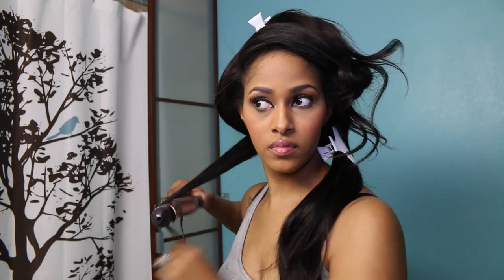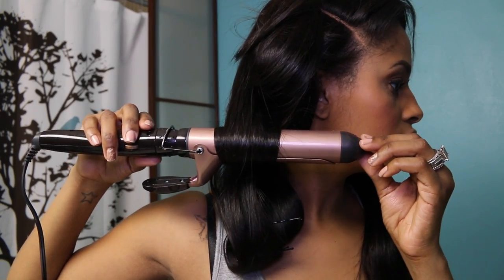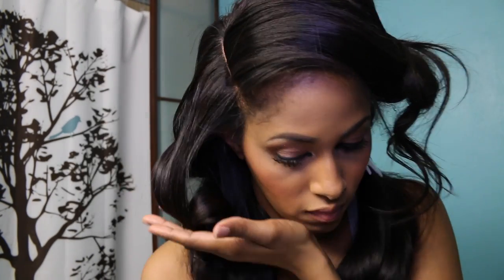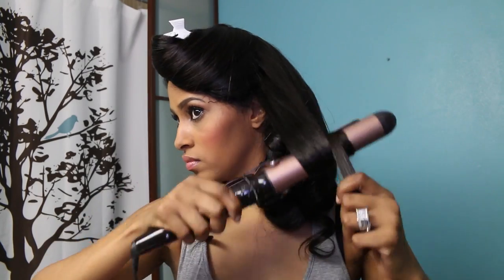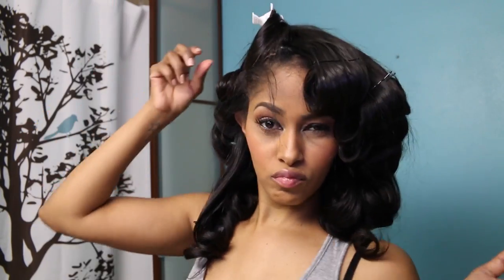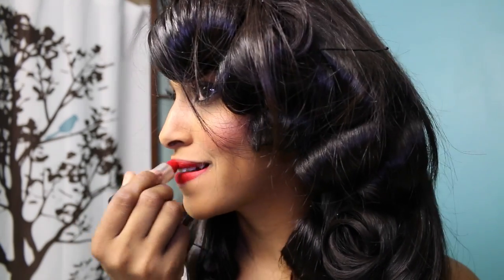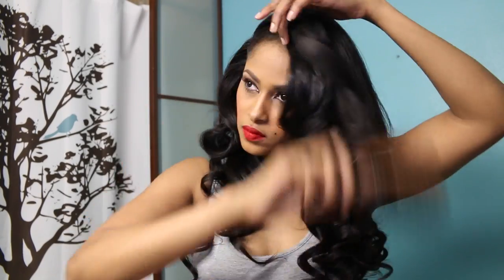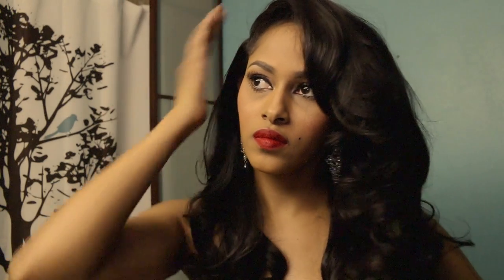OLD HOLLYWOOD HAIR TUTORIAL | HER HAIR COMPANY | CHINACANDYCOUTURE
GET YOUR HER HAIR COMPANY HAIR TODAY!

READ ME FOR INFO! :)

I made and I am here to share my journey, and I'm enjoying life just being ME...China Renee!
I'm a firm believer in positivity, keeping a positive attitude not only keeps you happy but healthy!